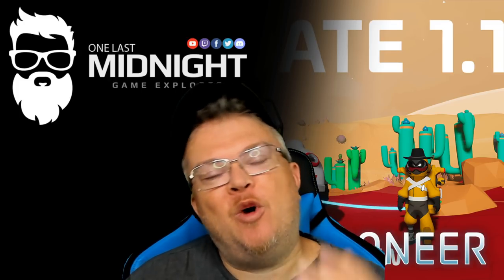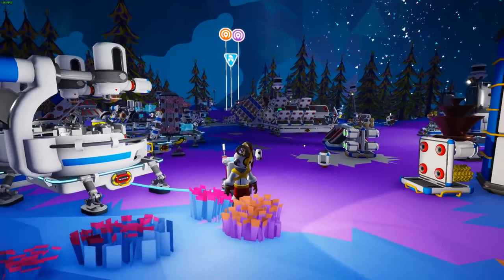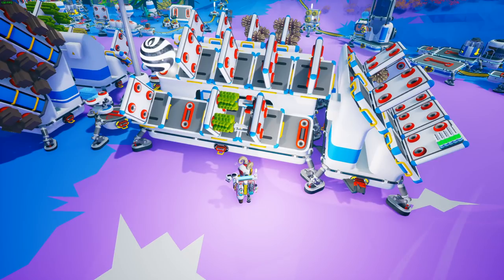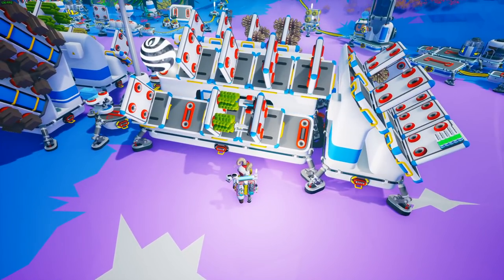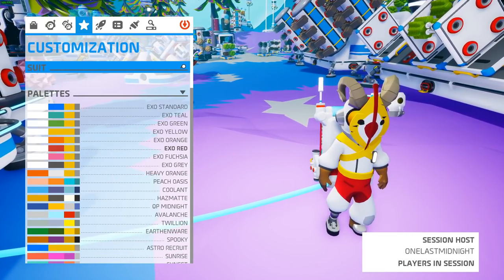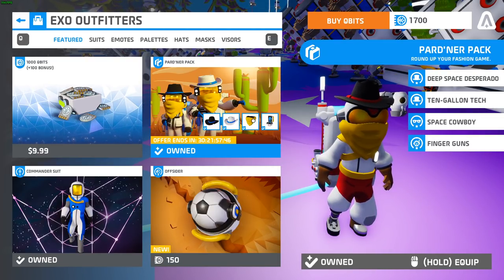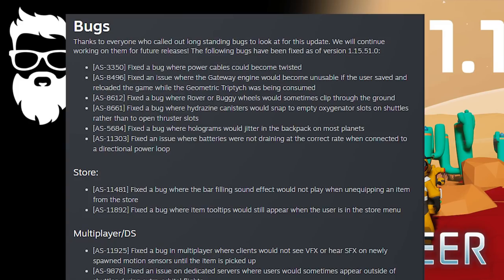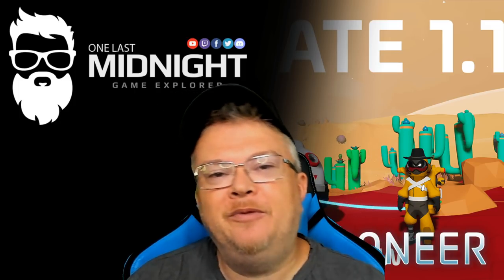Astroneer - UPDATE 1.15 - OFFICIAL NEWS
Patch Notes

• 4 player online drop-in/drop-out co-op.

Music
Song - Fade
Licensed to YouTube by AEI (on behalf of NCS); UNIAO BRASILEIRA DE EDITORAS DE MUSICA - UBEM, ASCAP, Sony ATV Publishing, CMRRA, PEDL, LatinAutor - Warner Chappell, LatinAutor, and 24 Music Rights Societies

Song - Spectre
Licensed to YouTube by Sony ATV Publishing, LatinAutor - SonyATV, EMI Music Publishing, BMI - Broadcast Music Inc., LatinAutor, ASCAP, UNIAO BRASILEIRA DE EDITORAS DE MUSICA - UBEM, Warner Chappell, LatinAutor - Warner Chappell, and 24 Music Rights Societies